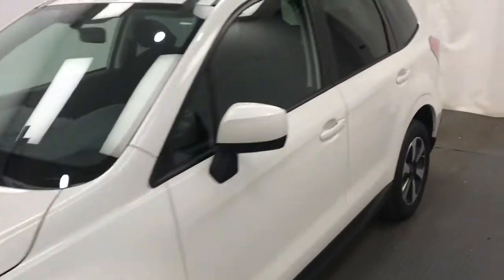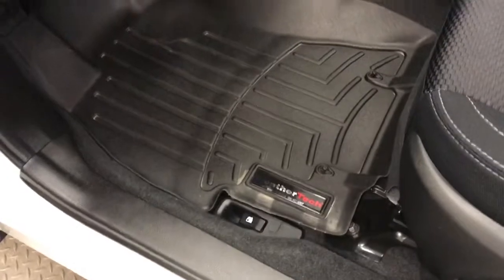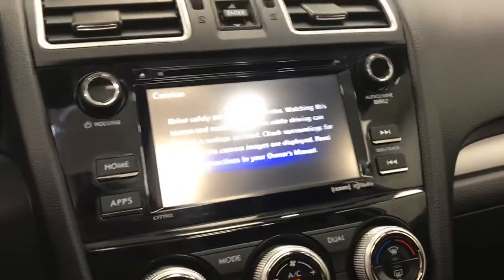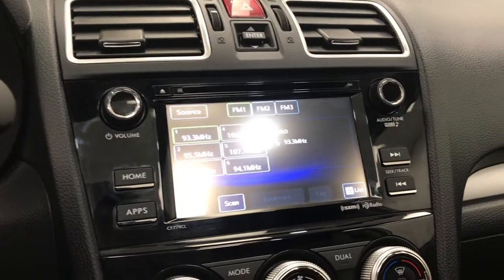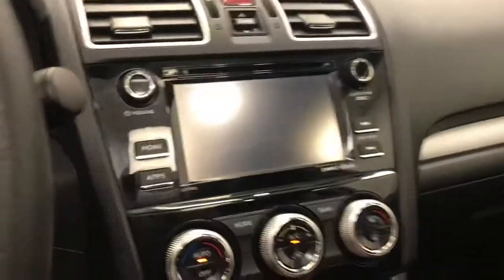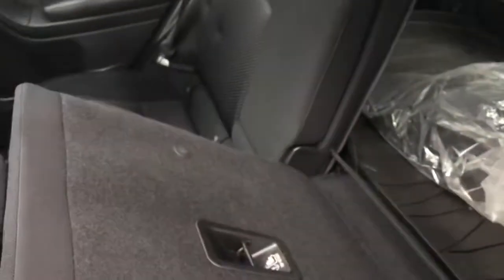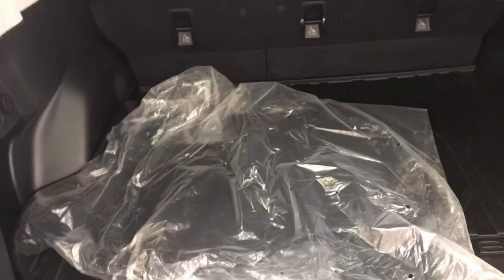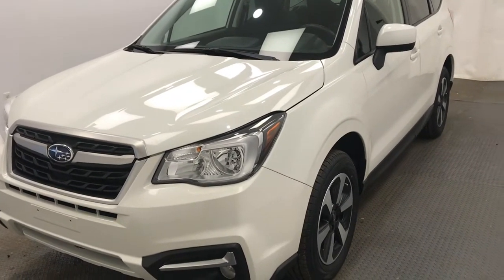2018 Subaru Forester || 187139